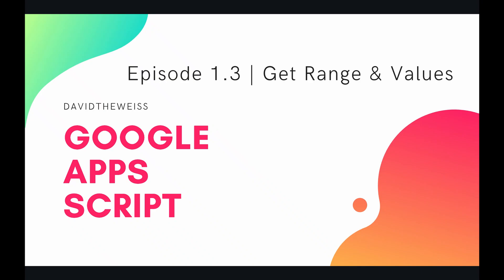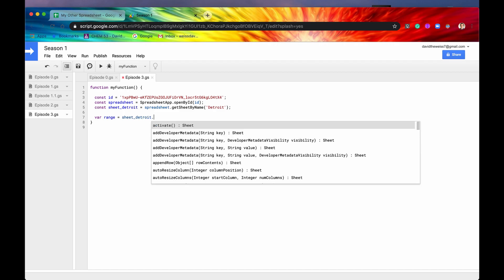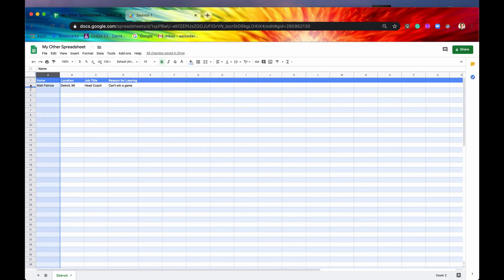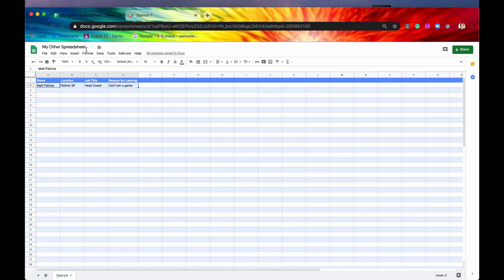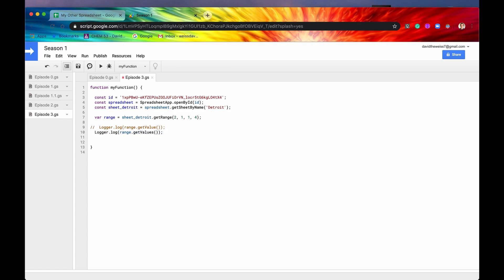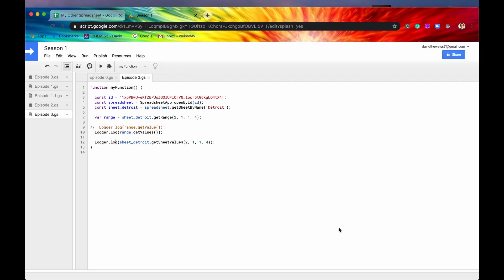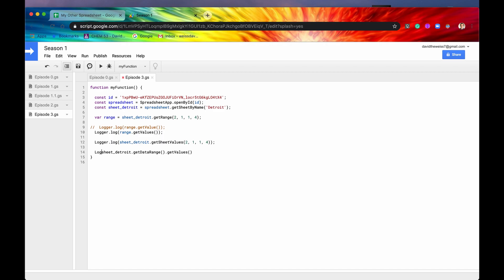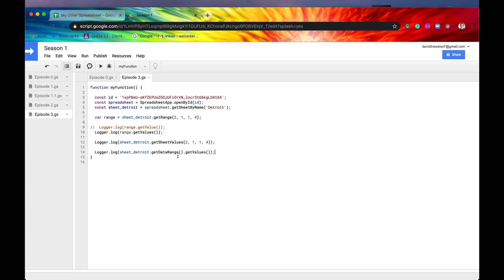Get Range & Values - Apps Script | Spreadsheet Service ~ Episode 1.3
Hey Coders! One last step before we can get access to the data in our spreadsheets. We'll need to define the range of cells within the sheet we're interested in. After that is done, we can get whatever values are present!